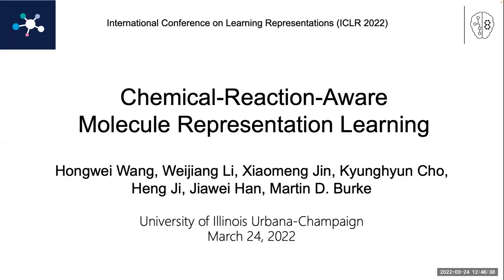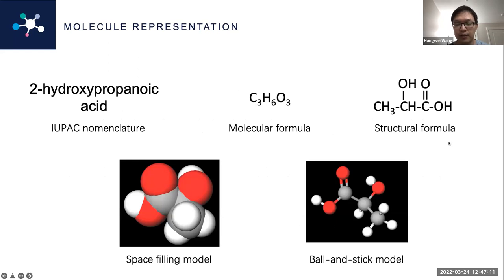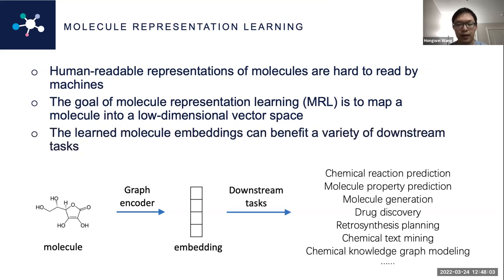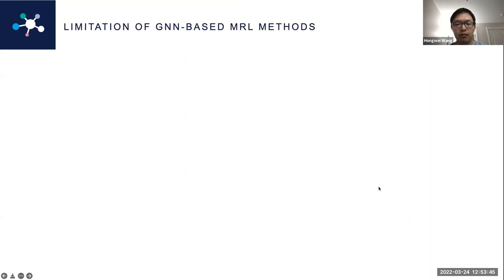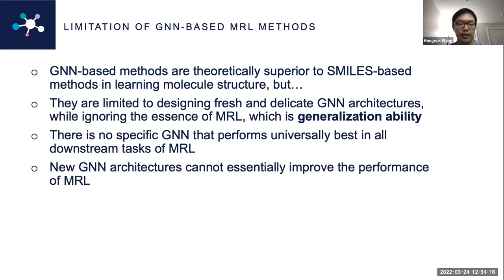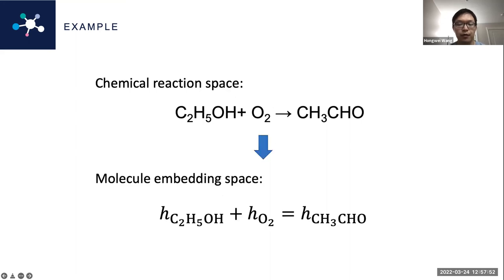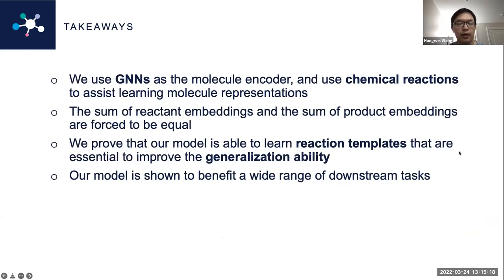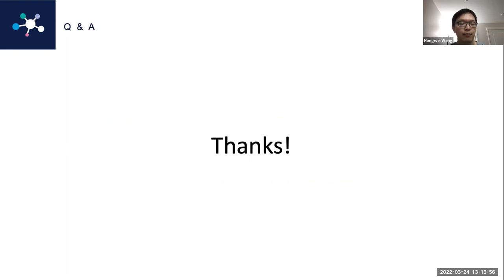Hongwei Wang - MMLI Symposium 2022